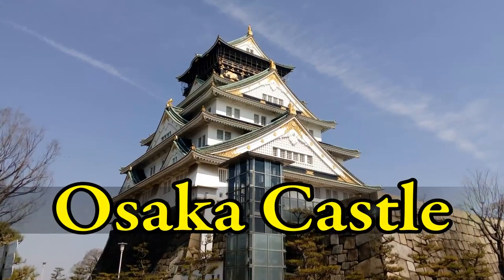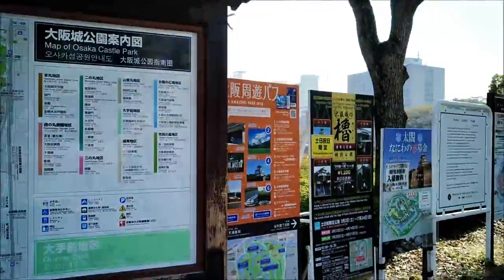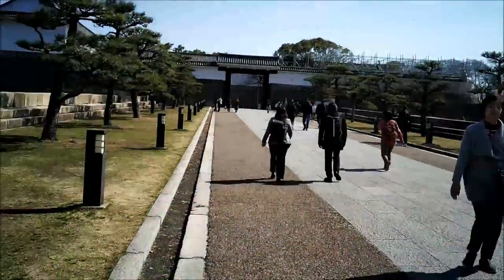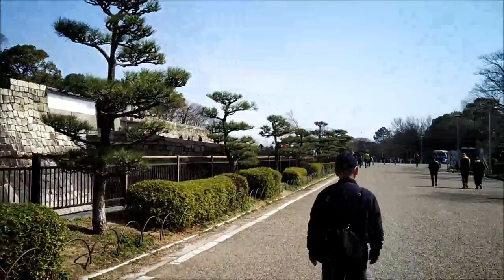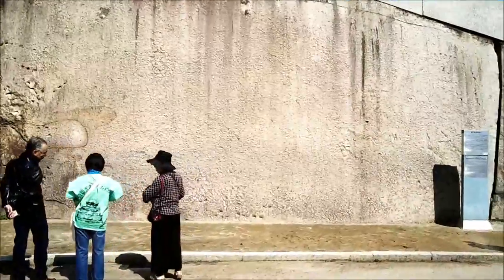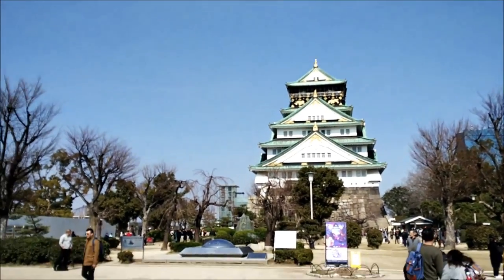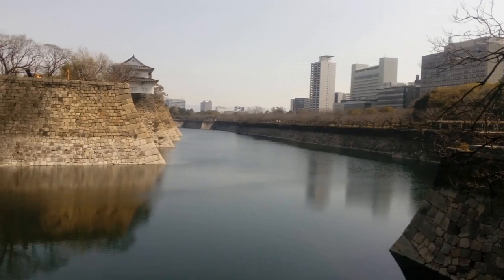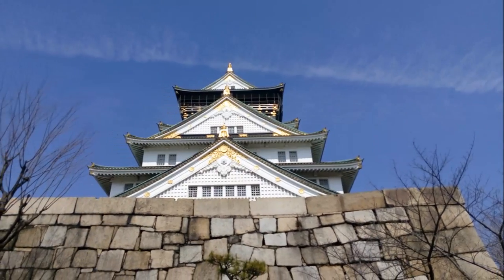Osaka Castle Discovery || Vlog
OsakaCastle (Osakajo)
Osaka Castle is a popular tourist spot and a striking historical landmark in the middle of a modern urban cityscape of high-rise concrete blocks. The castle stands in an expansive lawn covered park and consists of a complex network of moats, turrets, and walls surrounding a massive central tower. Thirteen of the structures around the main tower are designated as Important Cultural Assets by the national government. The main central tower is 55 meters high and houses a museum and a viewing platform from which visitors can enjoy fantastic panoramic views of Osaka city.

Osaka Castle History
Osaka Castle was first built between 1583 and 1585 by the warlord Toyotomi Hideyoshi who ruled over Japan at that time. During Hideysohi’s lifetime the castle was constantly enlarged and improved and the town of Osaka grew with it becoming an important center of trade and politics. Much of the castle was destroyed in the wars of the early 17th century, rebuilt again in 1620, and then lost again to a fire caused by a lightning strike in 1665.
The current castle tower that we see today is a reconstruction completed in 1931. This building survived the bombing raids of World War 2, but did suffer some damage, and was again badly damaged by a typhoon in 1950. Happily the castle was completely renovated in 1997, with fresh white plaster on the walls, new tiles on the roof, restored ornaments, and gold leaf decoration. Today it stands in the midst of modern Osaka as a stunningly beautiful symbol of the city’s pride in its past.
The construction of Osaka Castle started in 1583 on the former site of the Ishiyama Honganji Temple, which had been destroyed by Oda Nobunaga thirteen years earlier. Toyotomi Hideyoshi intended the castle to become the center of a new, unified Japan under Toyotomi rule. It was the largest castle at the time.
However, a few years after Hideyoshi's death, Tokugawa troops attacked and destroyed the castle and terminated the Toyotomi lineage in 1615. Osaka Castle was rebuilt by Tokugawa Hidetada in the 1620s, but its main castle tower was struck by lightning in 1665 and burnt down.
It was not until 1931 that the present ferro-concrete reconstruction of the castle tower was built. During the war it miraculously survived the city wide air raids. Major repair works gave the castle new glamor in 1997. The castle tower is now entirely modern on the inside and even features an elevator for easier accessibility. It houses an informative museum about the castle's history and Toyotomi Hideyoshi. Inside the castle is a museum with eight floors of displays related to the castle’s history. There are historical artifacts, colorful screen painting, samurai costumes that you can try on for a fee, and a scale model of the original 16th century castle town.
On the 8th floor is the observation deck which circles the top of the tower and from which you can enjoy truly spectacular views of the city.

The castle tower is surrounded by secondary citadels, gates, turrets, impressive stone walls and moats. The Nishinomaru Garden, encompassing the former "western citadel", is a lawn garden with 600 cherry trees, a tea house, the former Osaka Guest House and nice views of the castle tower from below. Unlike most of the rest of the castle grounds, the garden requires an admission fee.
The Castle Park
Osaka Castle Park extends over two square kilometers, and contains grassy lawns, plum, peach and cherry blossom groves, sports facilities, the Osaka-jo Hall arena, and the Toyokuni Shrine which was first built in 1599 to commemorate Toyotomi Hideyoshi. Within the park grounds, the Nishinomaru Garden is 200 yen to enter. It has a tea house and many cherry trees which are popular in the spring, and is a good spot from which to view the castle.

The entire Osaka Castle Park covers about two square kilometers with lots of green space, sport facilities, a multi-purpose arena (Osakajo Hall) and a shrine dedicated to Toyotomi Hideyoshi. The park is one of Osaka's most popular hanami spots during the cherry blossom season, which usually takes place in early April.
The gardens and open spaces of Osaka Castle Park also make it a popular spot for enjoying nature throughout the four seasons, but especially in spring, when cherry and apricot trees are in bloom. The apricot grove east of the Ninomaru ramparts is reputed to be the largest in western Japan, with 1,270 trees of more than 100 species. The park also ranks among Japan’s best 100 spots for cherry blossom viewing, with over 3,000 trees of the somei yoshino and yamazakura varieties bathing the park in pale pink blossoms during spring.
Castle Tower
The Castle Museum and Observation Deck
Hours:9:00 to 17:00 (entrance until 16:30); extended hours during various holidays and special exhibitions
Closed: December 28 to January 1
Admission:600 yen and entry is free with one day Osaka amazing pass.
Nishinomaru Garden
Hours :9:00 to 17:00 (until 16:30 from November through February